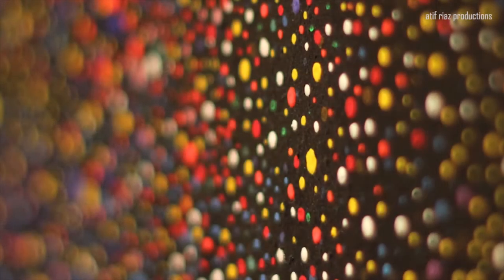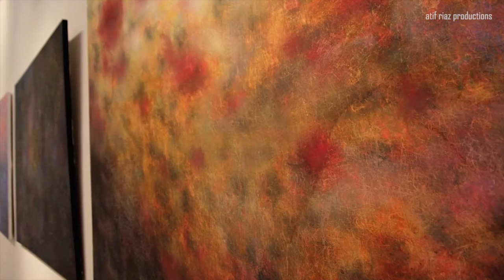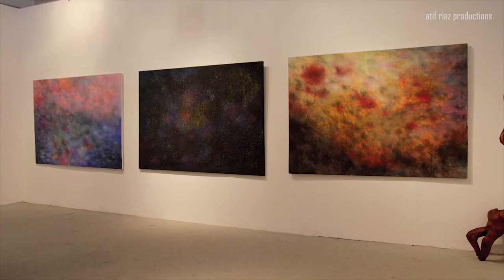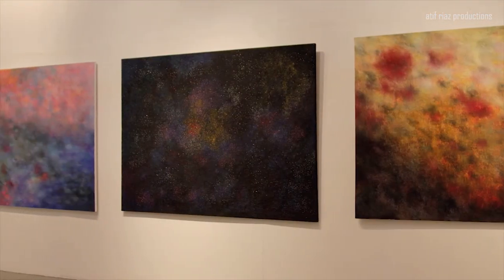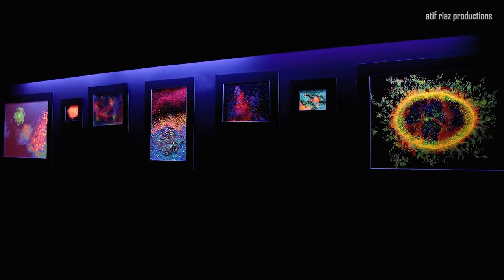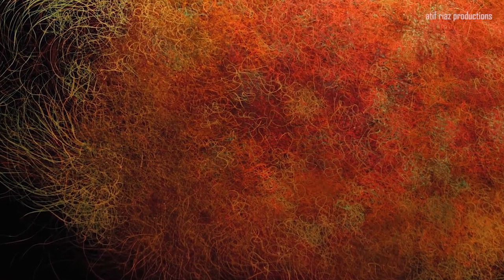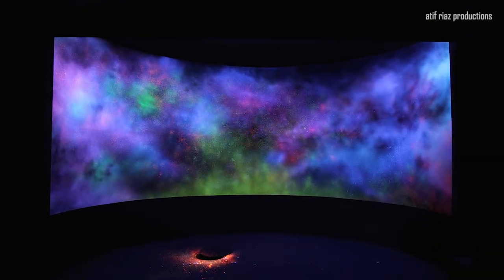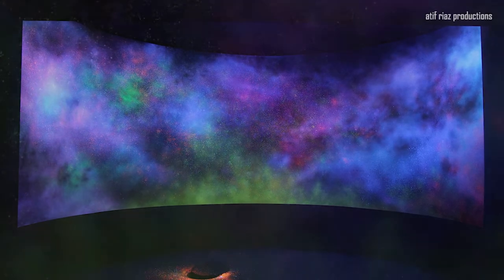Mariam Hanif Thesis Show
Shot & Post By Atif Riaz